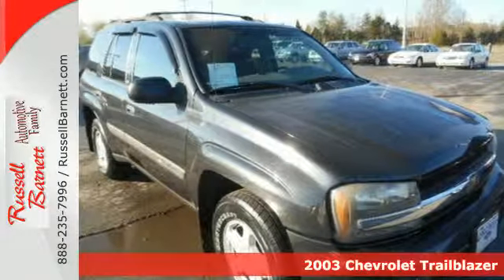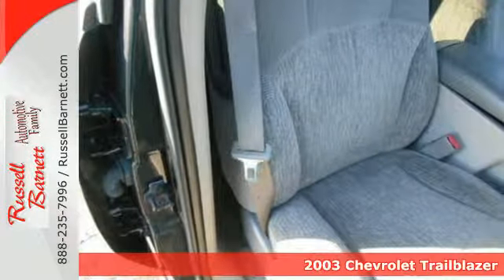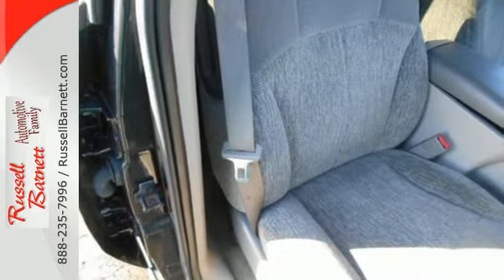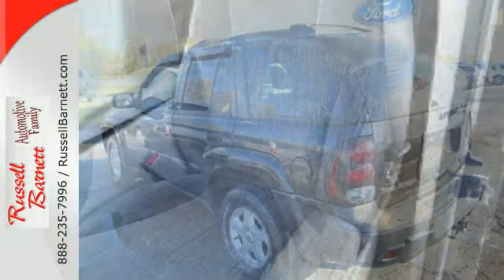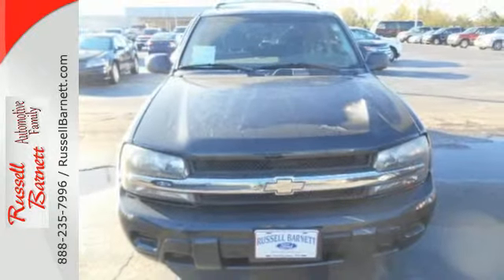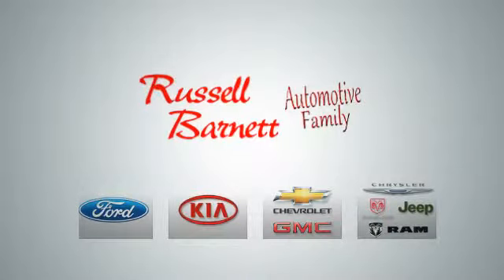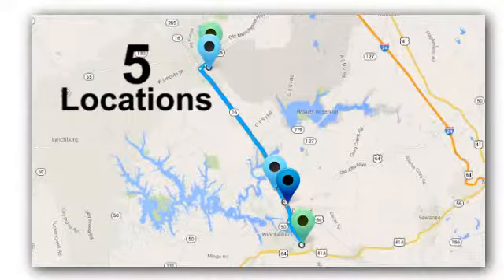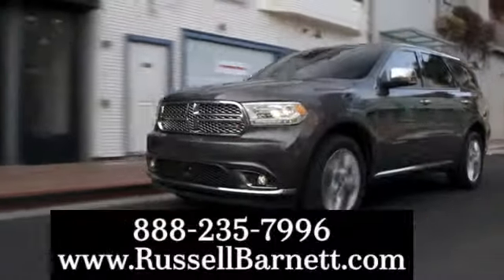2003 Chevrolet Trailblazer Winchester Tullahoma, TN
Year: 2003
Make: Chevrolet
Model: Trailblazer
Trim: Sport Utility Vehicle
Engine: 6 Cyl.
Transmission: 4 Speed Automatic
Color: Steele Gre
Interior: Dark Pewter
Mileage: 156149
Stock #: 2144D
Vortec 4.2L I6 SPI, 4WD, ABS brakes, Alloy wheels, Front dual zone A/C, and Illuminated entry. Stroll on down here! SUV buying made easy! Confused about which vehicle to buy? Well look no further than this beautiful-looking 2003 Chevrolet TrailBlazer. With plenty of passenger room, you won't have to worry about being cramped when it's more than just you in the SUV. New Car Test Drive said it had ''...a stunning new engine, stiffer and lighter chassis, sophisticated suspension, powerful brakes and impressive details...'' Let us take the worry out of your next vehicle purchase. This vehicle is ready to take you home today.

Address:
5 Locations